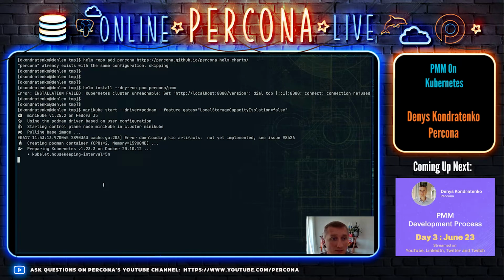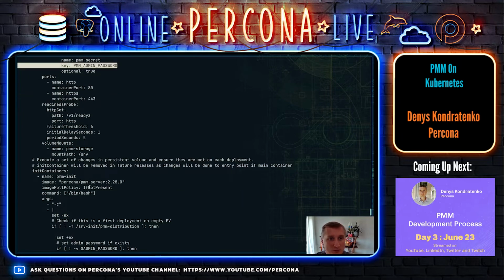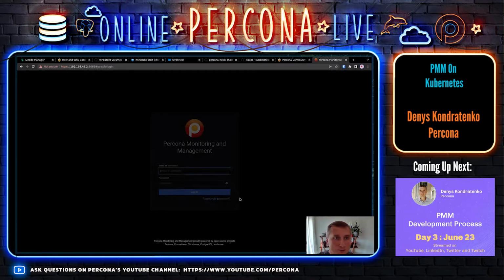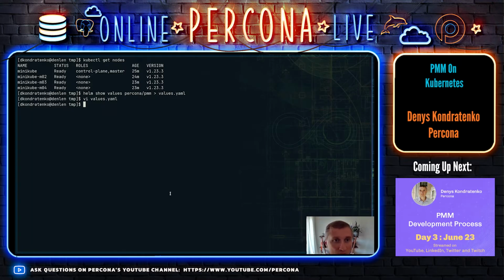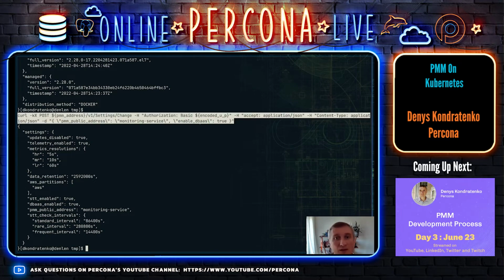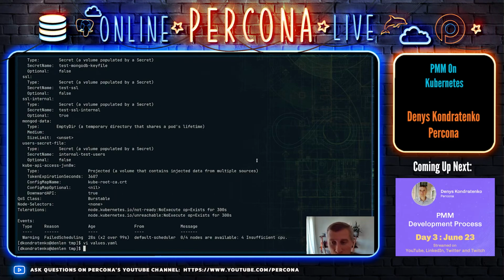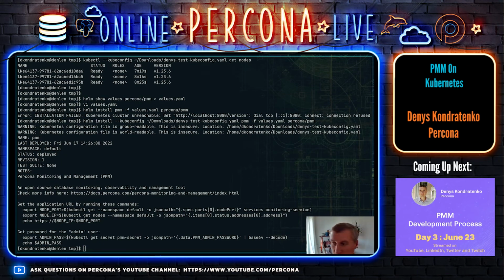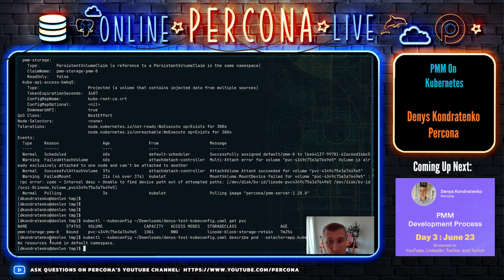PMM on Kubernetes - Denys Kondratenko - Percona - Percona Community Live 2022 - Kubernetes tutorial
How to run PMM on Kubernetes, demonstration and discussion of technology choices. Tip and tricks and relation to DBaaS. Q&A